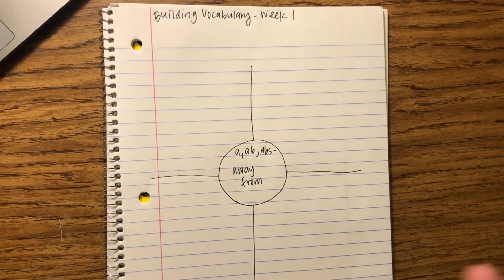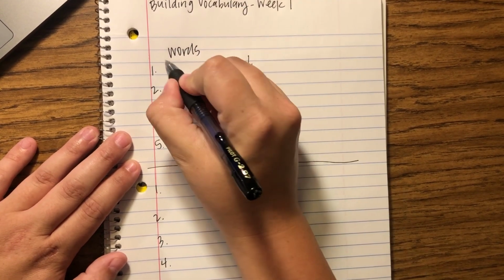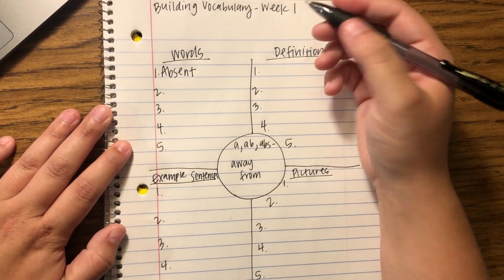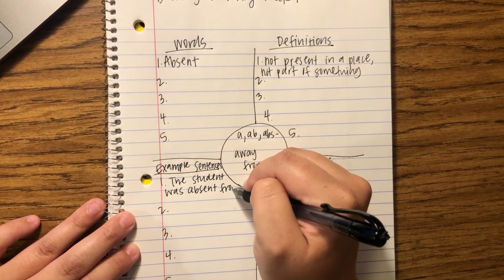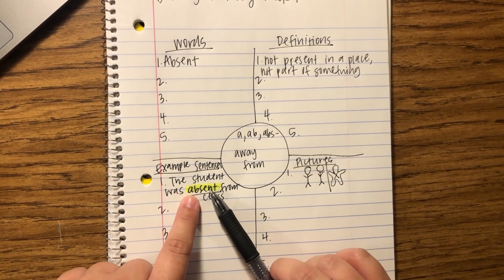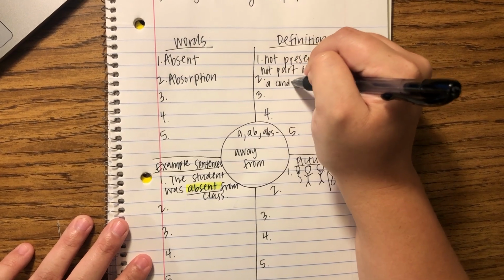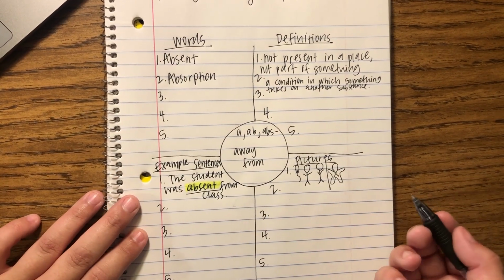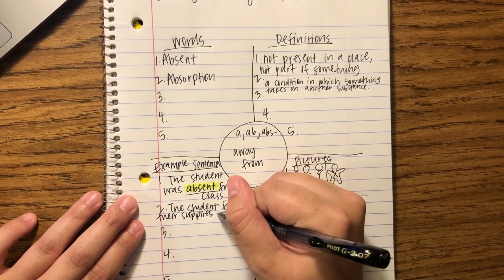Building Vocab - Week 1 (Part 1)